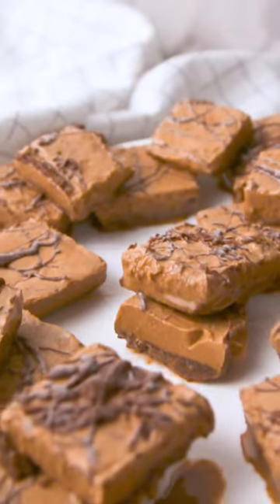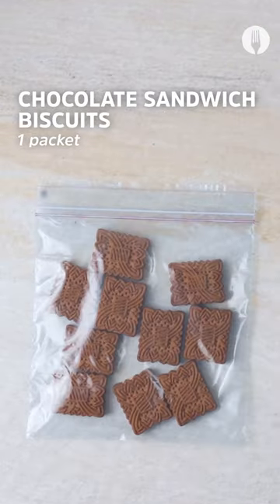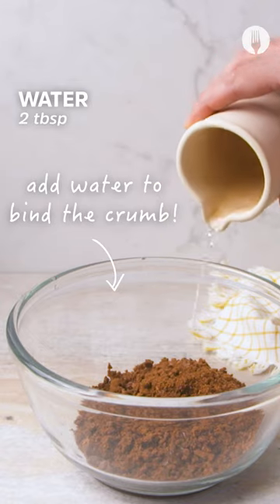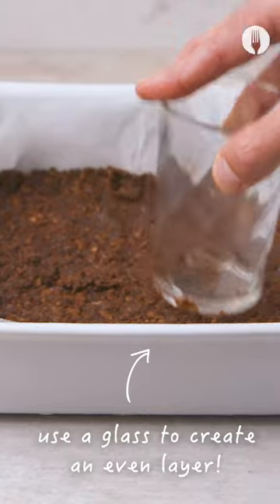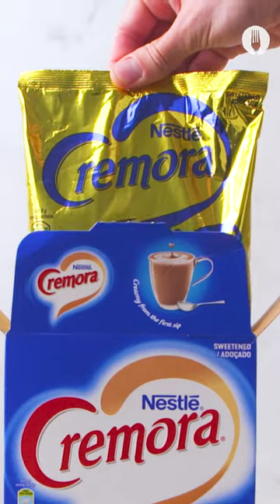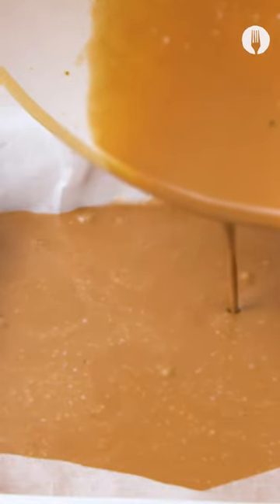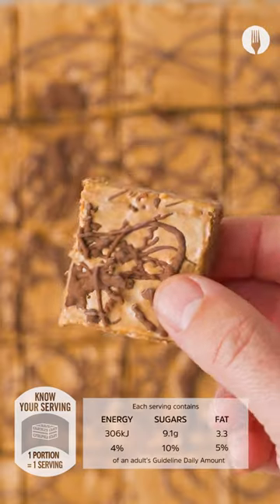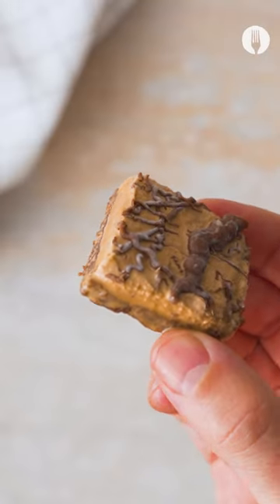5-Ingredient Coffee Ice Cream Bites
These Coffee Ice Cream Bites are the PERFECT summer treat ☕️🍨